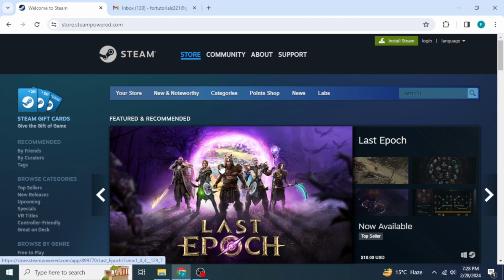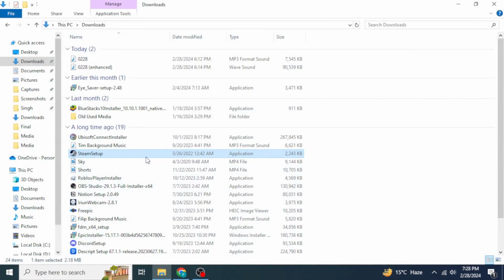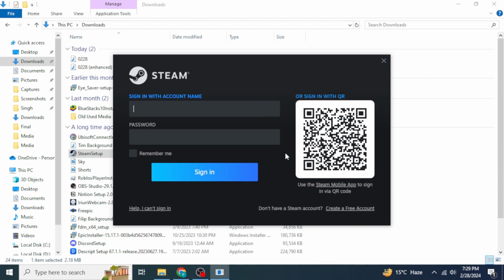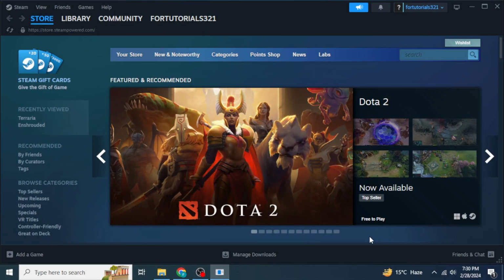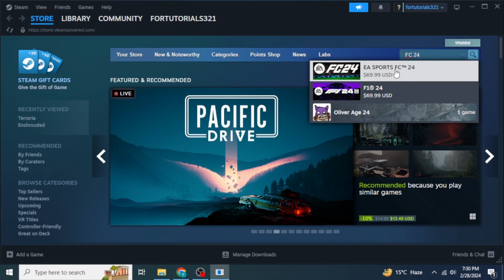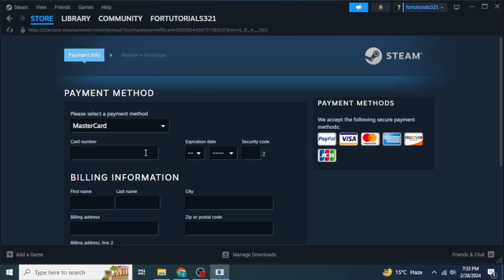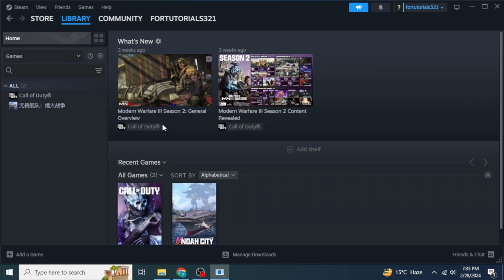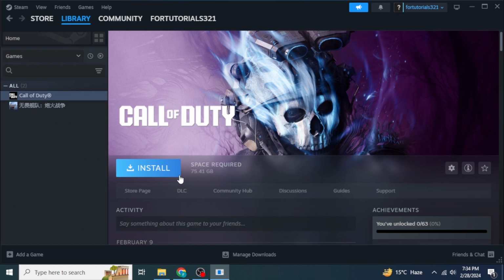EA Sports FC 24 Download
Looking to download EA Sports FC 24 for PC? Look no further! Get ready to experience the ultimate football game on your computer with EA Sports FC 24 PC Download.

Unlock the thrill of gaming on your PC with our step-by-step guide on 'How to Download EA SPORTS FC 24.' Dive into the world of FIFA 24 and experience the excitement of EA Sports FC 24 right at your fingertips. Follow along as we demonstrate how to download and install EA Sports FC 24 on both your PC and laptop, ensuring you're ready for an immersive gaming experience.

Discover the process of downloading FIFA 24 and explore the unique features of EA Sports FC 24. Our tutorial covers everything from installing EA Sports FC 24 on your laptop for free to navigating the download options on PC. Whether you're a seasoned gamer or new to the world of FIFA, our guide provides easy-to-follow instructions to get you started.

Learn how to download EA Sports FC 24 PC free, explore the gameplay of FIFA 24, and get insights into the installation process. Join us on this gaming journey, and elevate your gaming experience with the latest from EA Sports. EA Sports FC 24 is just a few clicks away from transforming your gaming world!

Your Questions ❓❓❓❓

1. ea sports fc 24 download mediafıre
2. ea sports fc 24 download android
3. ea sports fc 24 download apk
4. ea sports fc 24 download iphone
5. ea sports fc 24 download play store
6. ea sports fc 24 download mobile
7. ea sports fc 24 apk obb data download
8. ea sports fc 24 mobile apk obb download mediafıre
9. fifa 16 mod ea sports fc 24 android download
10. ea sports fc 24 mod apk download
11. fifa 14 mod ea sports fc 24 android download
12. ea sports fc 24 app download
13. ea sports fc 24 beta download apk
14. how to download ea sports fc 24 on android
15. ea sports fc 24 android offline download
16. ea sports fc 24 mobile beta download android
17. ea sports fc 24 mobile download beta
18. ea sports fc 24 mobile beta download mediafıre
19. ea sports fc 24 beta download link
20. ea sports fc 24 mobile beta download play store
21. ea sports fc 24 beta download android
22. ea sports fc 24 mobile beta download
23. ea sports fc 24 beta download
24. ea sports fc 24 mobile beta download ios
25. ea sports fc 24 mobile beta download apk
26. cara download ea sports fc 24
27. how to download ea sports fc 24 in mobile
28. ea sports fc 24 mobile download link
29. link download ea sports fc 24
30. ea sports fc 24 mobile download

Your Queries 👇👇👇👇

1. fifa 24 download
2. fifa 24 download mediafıre
3. fifa 24 download android
4. fifa 24 download for android offline
5. fifa 24 download link
6. fifa 24 download for android offline apk obb
7. fifa 24 download apk
8. fifa 24 download apk obb data
9. fifa 24 download android offline
10. fifa 24 apk obb data download for android mediafıre
11. download fifa 24 android apk + obb offline mediafıre
12. fifa 24 apk obb data download for android mediafıre offline
13. how to download fifa 24 on android offline
14. how to download fifa 24 mobile on android
15. fifa mobile 24 beta download
16. cara download fifa 24 di android
17. fifa 24 apk obb data download mediafıre
18. fifa 24 apk obb data download for android
19. fifa 24 data file download for android
20. fifa 24 android apk + data obb mediafıre download
21. fifa 24 apk+obb+data offline download
23. fifa 24 android apk + data obb mediafıre download link
24. fifa 24 game download
25. fifa 24 game download for android
26. download game fifa 24